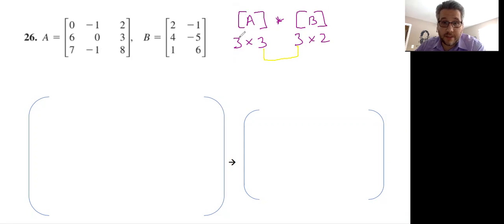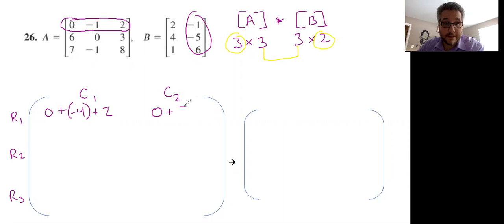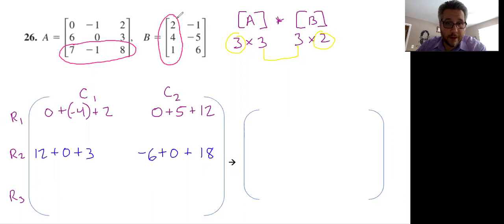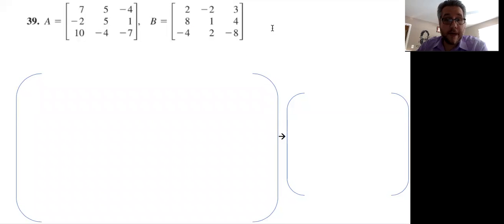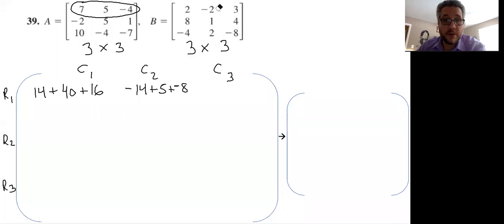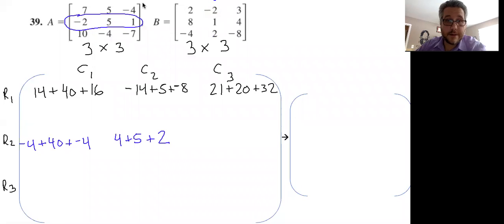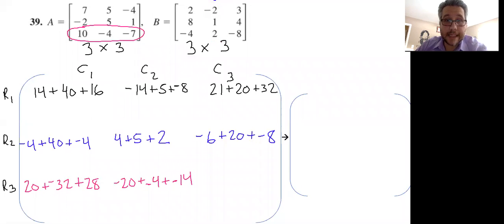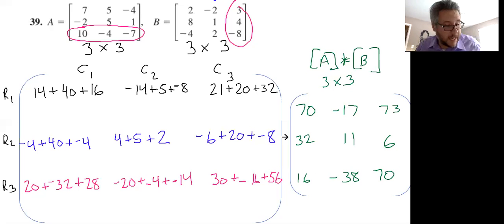Multiplying Matrices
This video showcases two examples of multiplying matrices, [A] * [B].
Feel free to follow along with paper and pencil. Fast forward, pause, and rewind as needed. Good luck with your studies!